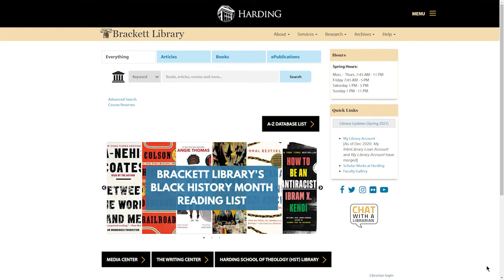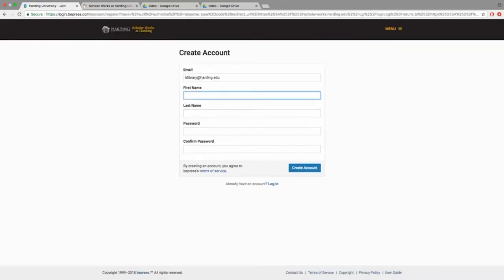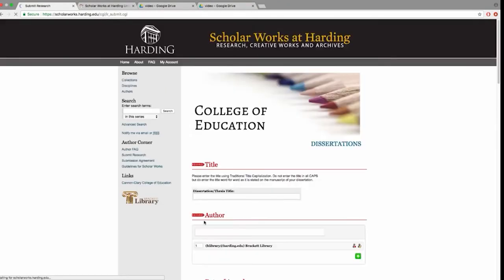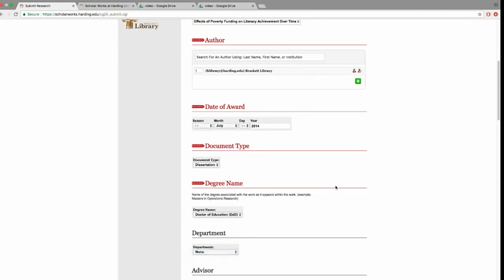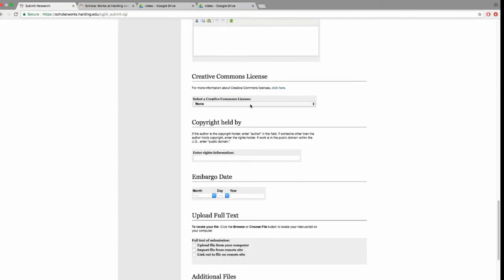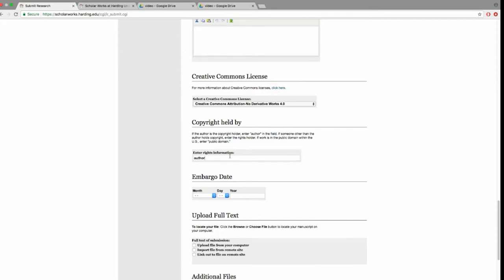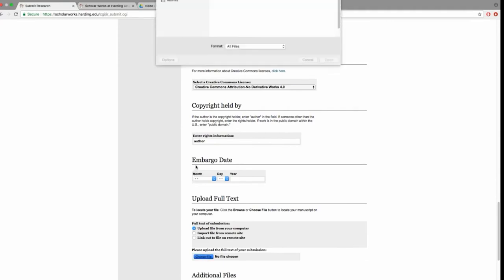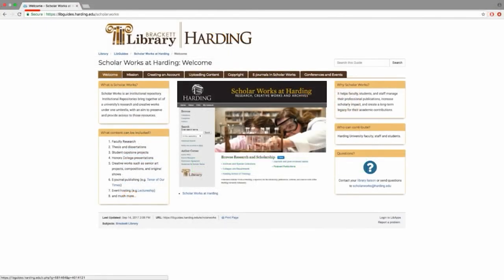Uploading Dissertations to Scholar Works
Steps for uploading a dissertation to Scholar Works at Harding University.